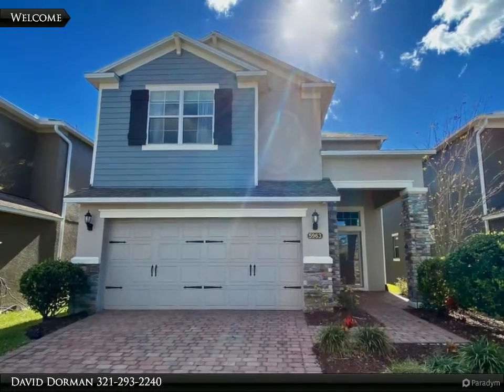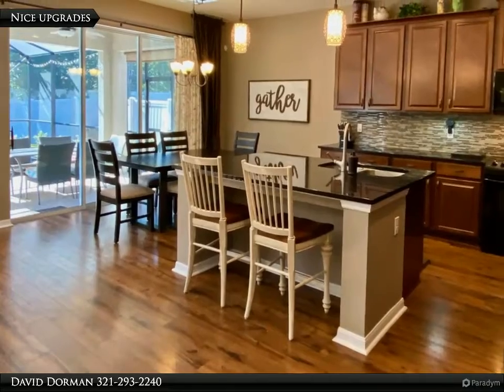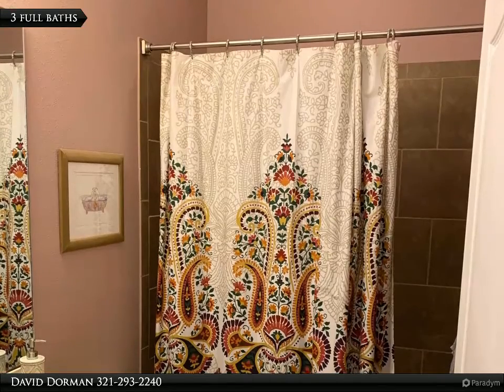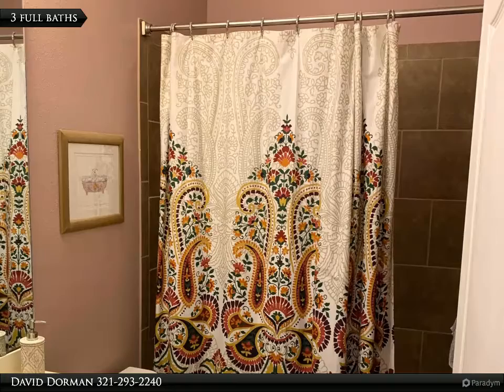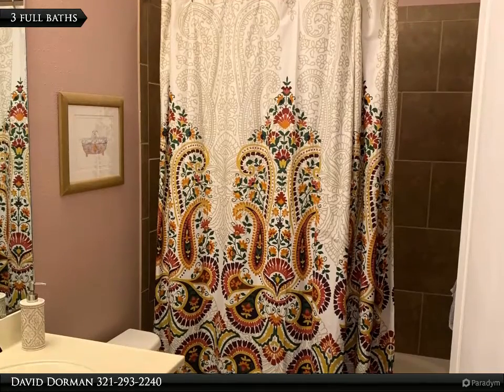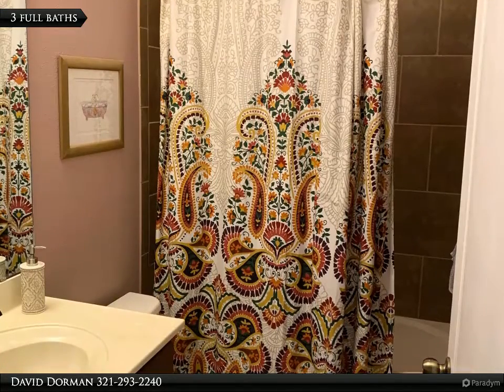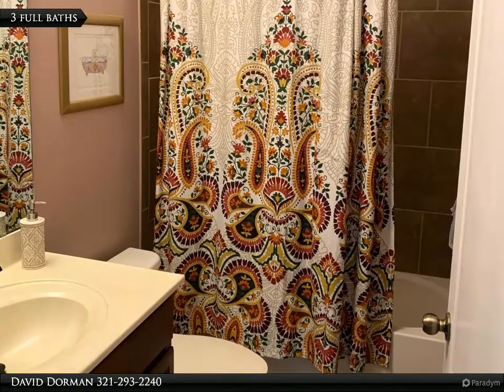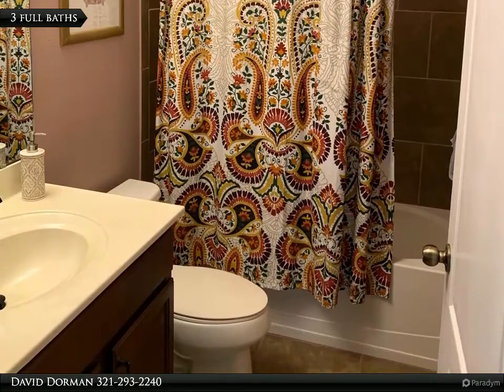5963 Paxton Ct - New Pool in 2017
Wonderful home with a Private Salt-Water pool, built-in 2017, fenced yard, and multiple upgrades; all found in a quaint community of only 35 homes. Welcome to Enclave at Bear Lake. This home offers a spacious floor plan, constructed in 2014 with room for everyone. A fantastic exterior first impression features a stack stone facade, brick paver driveway, and covered front entry. Inside, the front foyer offers a split view of the first floor & the upgraded wrought iron & wood staircase. The 1st floor features an attractive kitchen with granite counters, a center island with an inset for chairs, glass/stone backsplash, upgraded cabinets with crown moldings, outdoor-vented microwave, black appliances, walk-in pantry, and a great view of the dinette, covered patio & family room. The family room is quite roomy and is nearby to the full-size bath. The living room/Den perfect as a home office or homeschooling area. There is plenty of hidden storage under the stairs & hanging storage shelving.

3 full bath

David Dorman
CENTURY 21 Professional Group